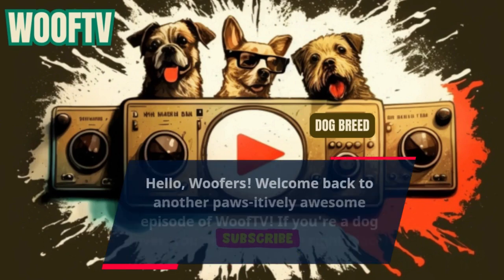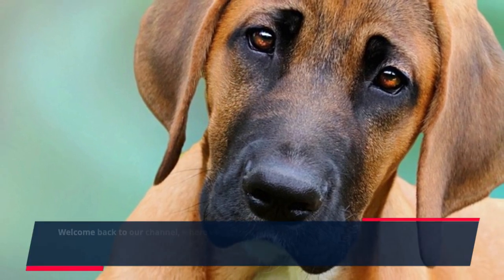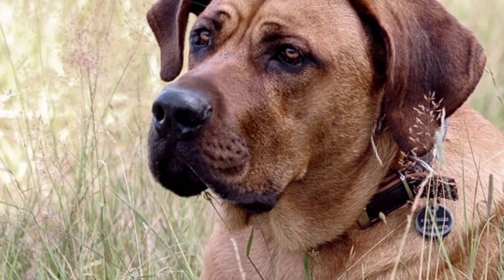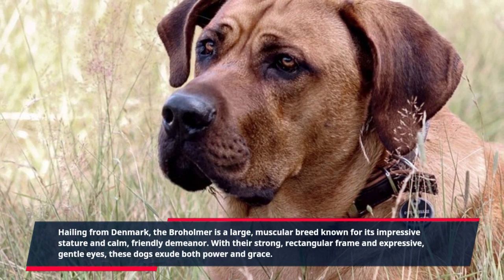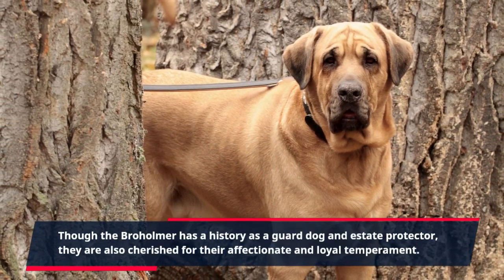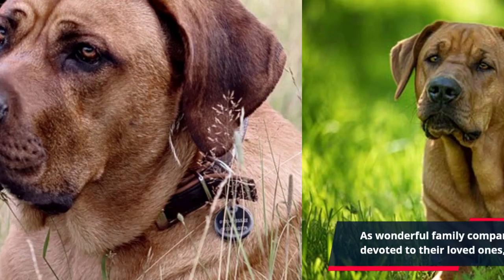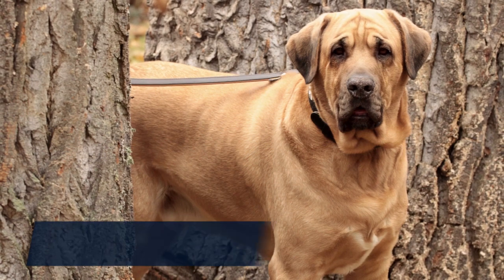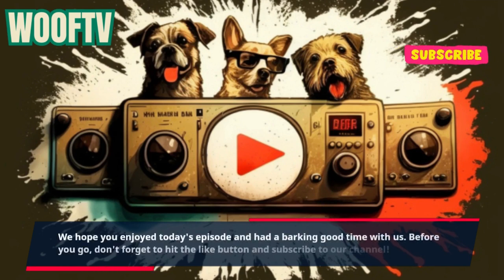The Ultimate Guide to Broholmer: Everything You Need to Know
Immerse yourself in the fascinating world of the Broholmer, a majestic and gentle giant breed with deep roots in Danish history. Known for their powerful stature and calm, friendly temperament, the Broholmer has captured the hearts of dog enthusiasts across the globe. In this video, we'll explore the breed's unique characteristics, history, exercise requirements, grooming needs, and much more. Whether you're a fan of large dog breeds or simply intrigued by the Broholmer's storied past, this comprehensive guide will leave you informed and enamored.